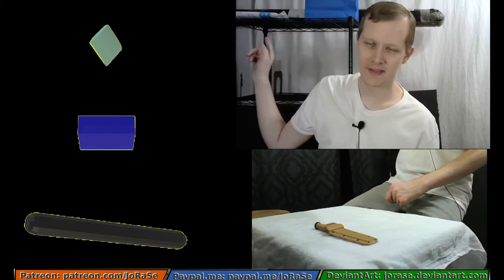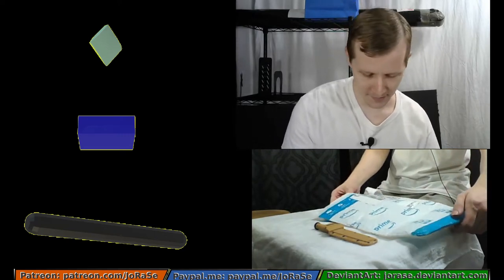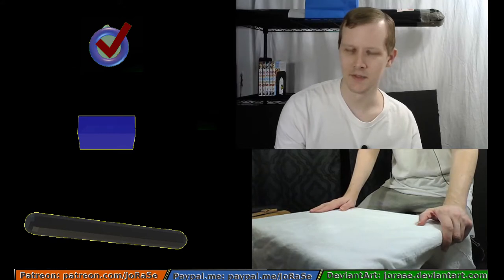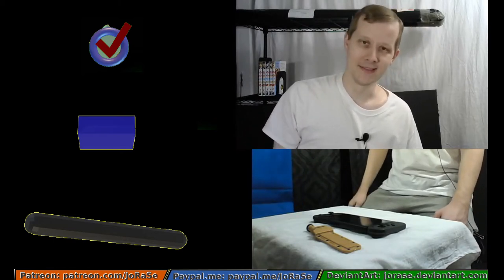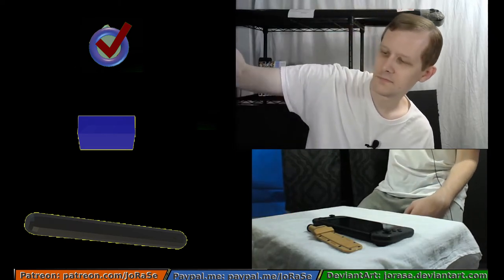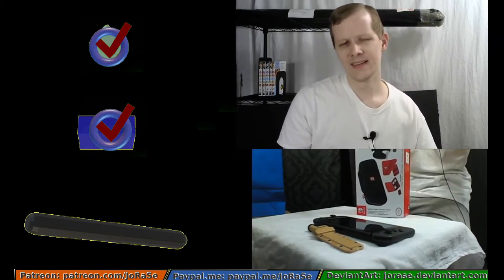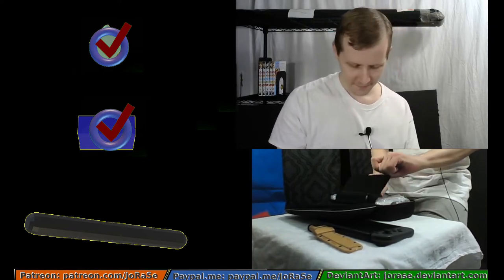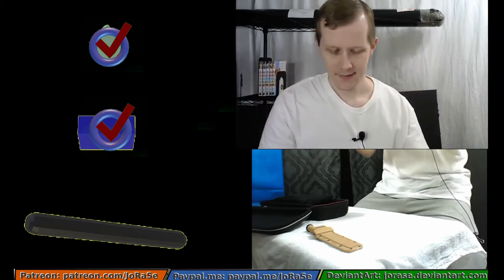March 2020 Unboxing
We have some items to unbox, let's get after it!

Switch Case: